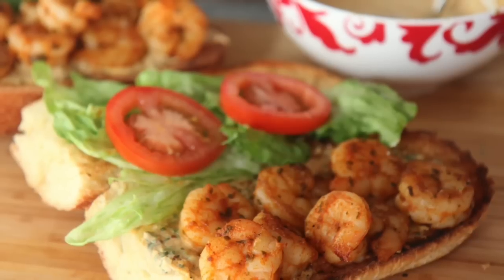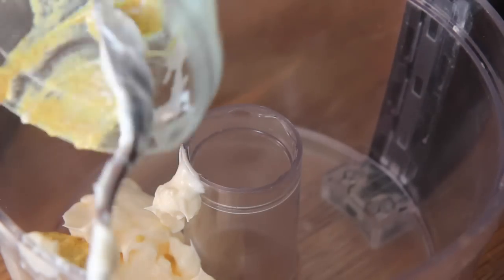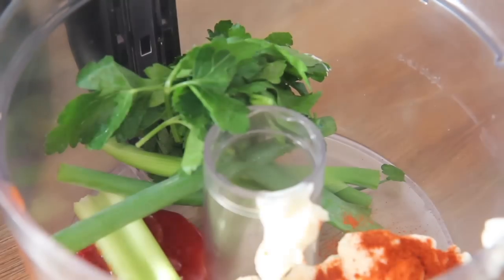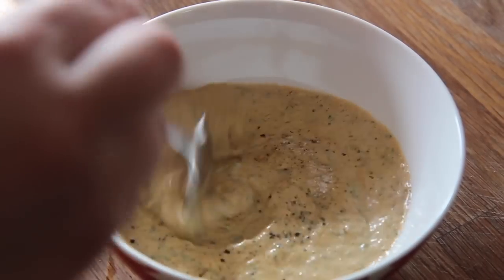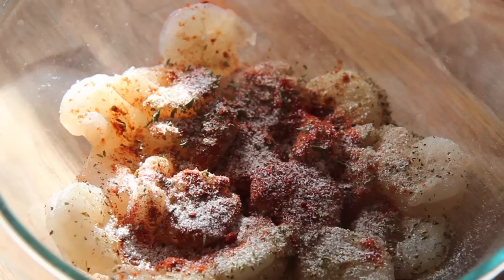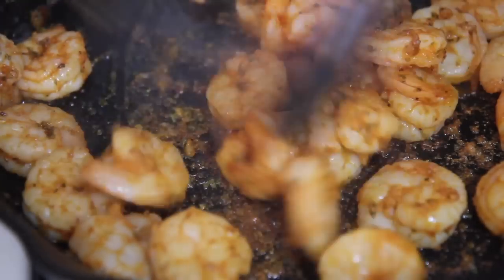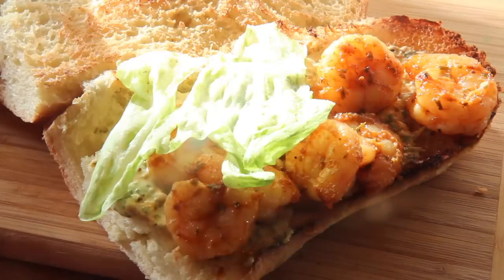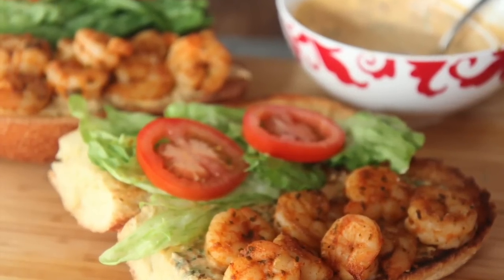Grilled Shrimp Po'Boy Sandwich - Cooked by Julie episode 337